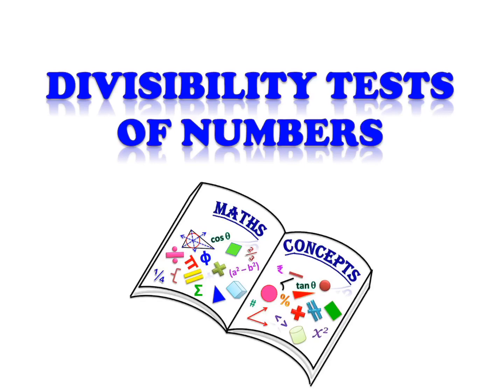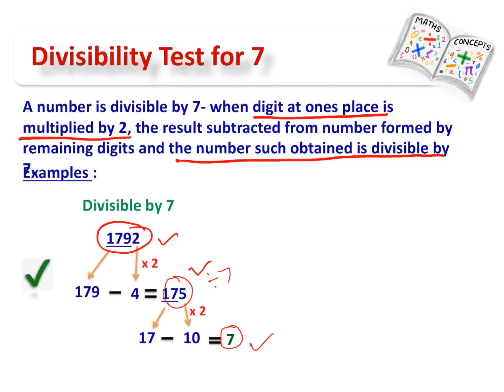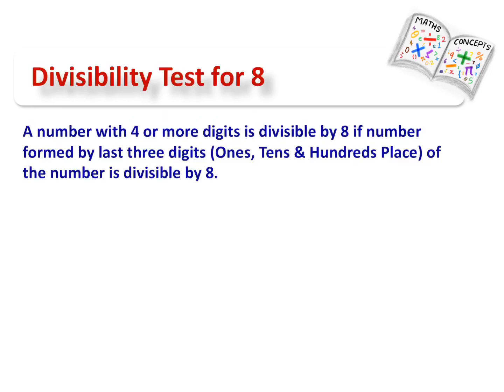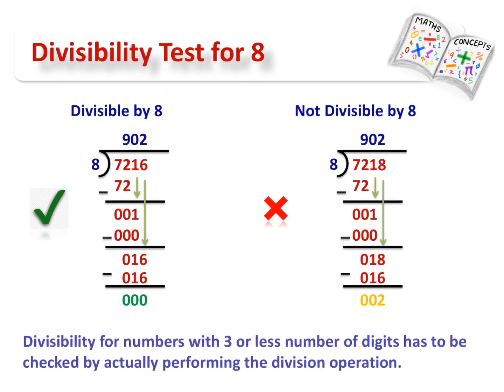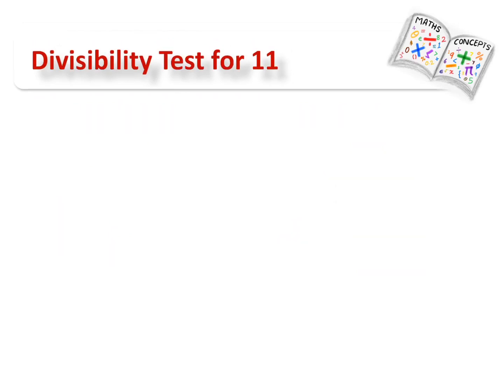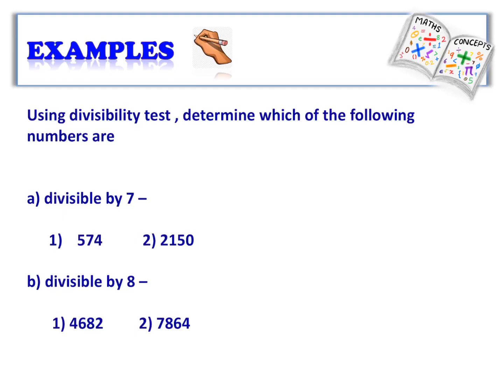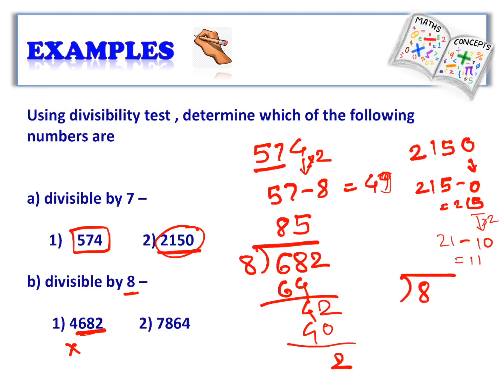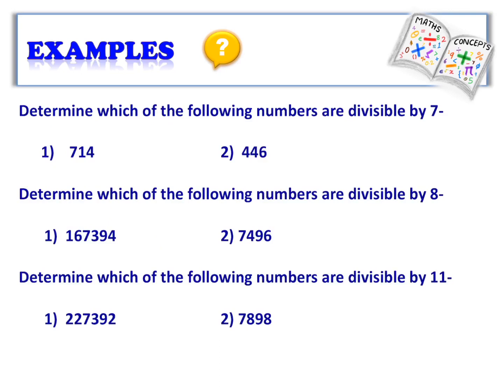Divisibility Tests For Numbers 7 to 11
Easy explanation for divisibility tests for numbers from 7 to 11